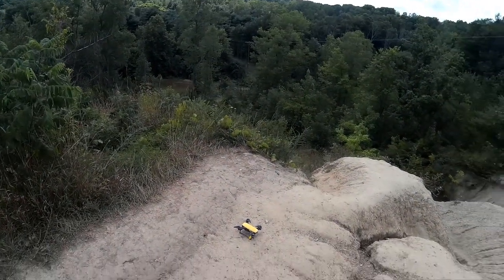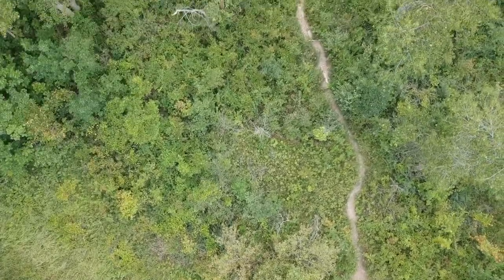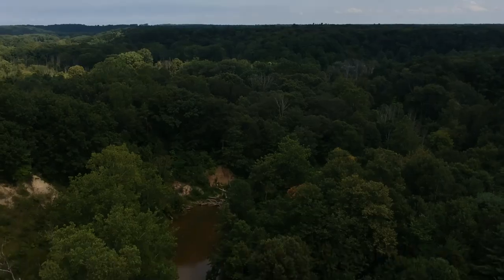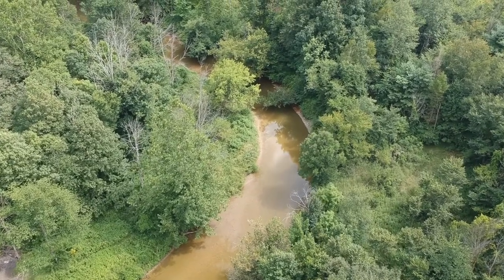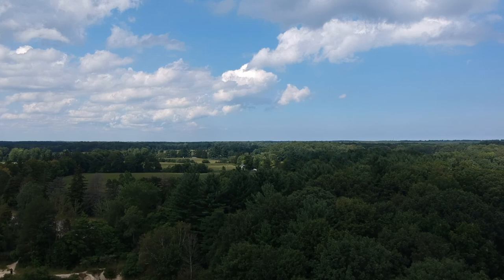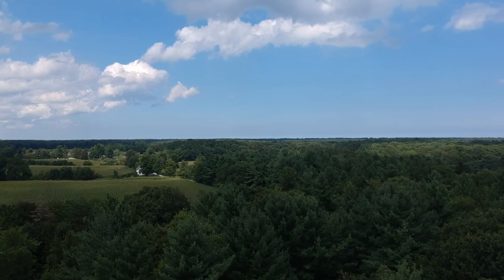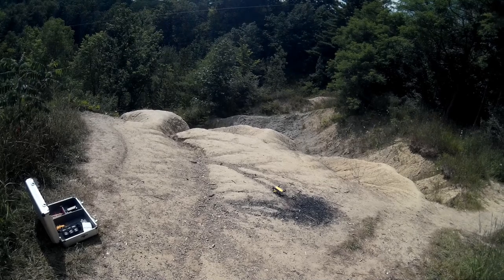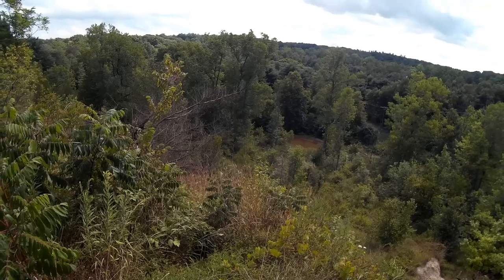Video Drone DJI Spark Capturing Amazing Views Over the River!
for more information on this and many other projects! As in this episode, we will be flying the DJI Spark up and off a large a raven to scout out locations to video-graph the coming fall colors over the Black River!  Again the DJI Spark with compactness and performance continues to impress...

Basic DJI Spark version without Remote: